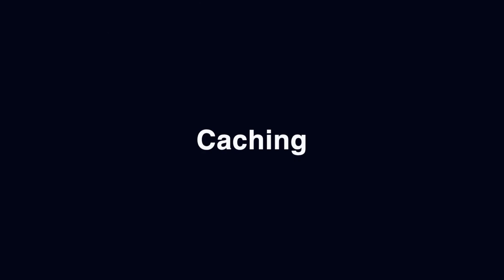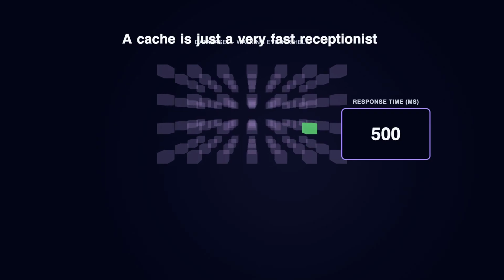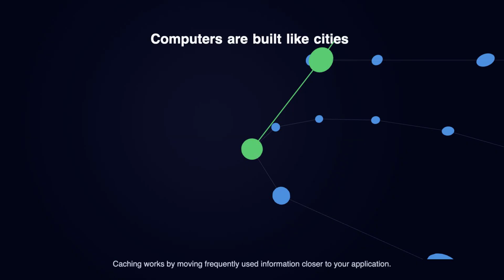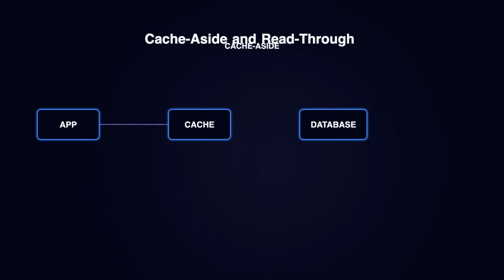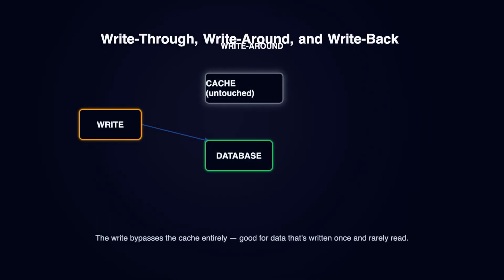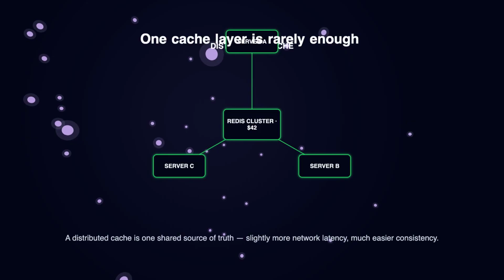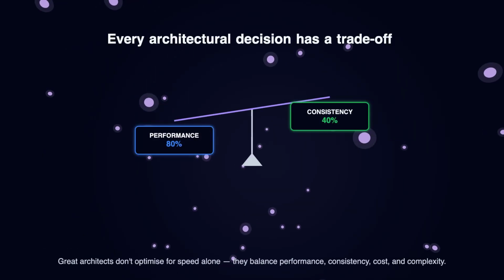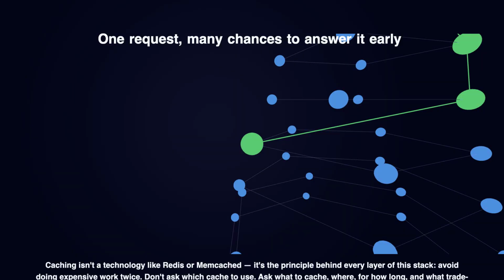Caching Explained: Layers, Patterns & Invalidation | System Design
Your app just went viral. One user becomes a million, and every one of them is asking your database for exactly the same thing — until it simply can't keep up. This video breaks down caching: what it actually is, why it exists, every layer it lives in, the five core patterns, and the hardest problem in the field — invalidation.

0:00 What a cache actually is
0:11 What happens when your database can't keep up
0:27 The warehouse vs. the receptionist
0:47 Why cache exists: CPU → RAM → Redis → Database
1:07 Every layer that caches something (browser, CDN, app, distributed, DB)
1:30 Cache-Aside and Read-Through
1:54 Write-Through, Write-Around, and Write-Back
2:17 Local vs. distributed vs. multi-level caching
2:40 Cache invalidation: the hardest problem in software engineering
2:59 The real trade-off: performance vs. consistency
3:16 Putting it all together: one request, many chances to answer it early